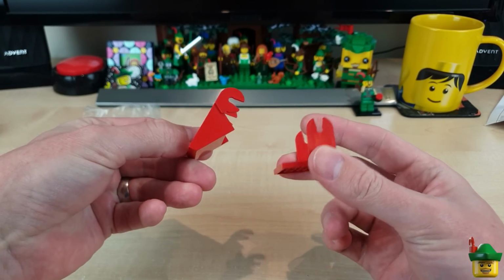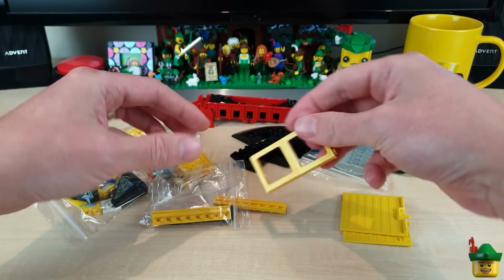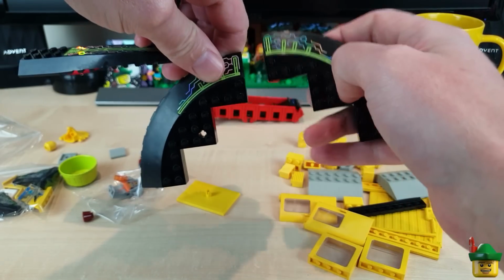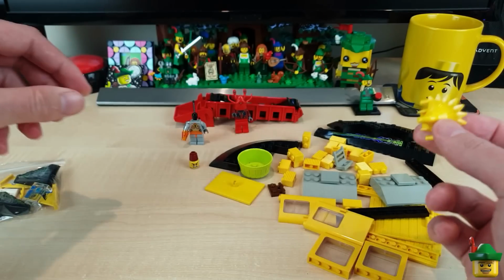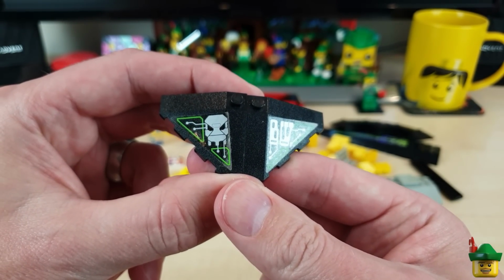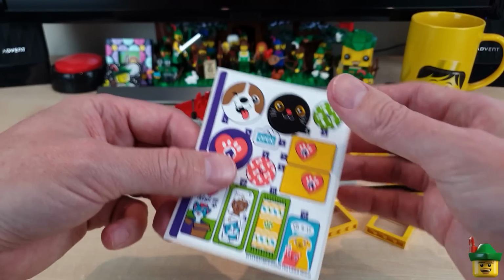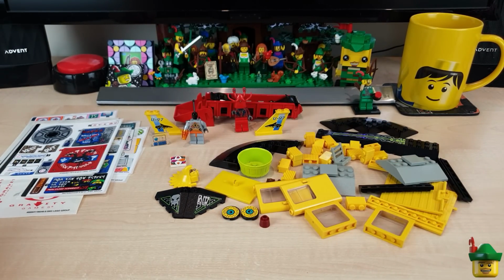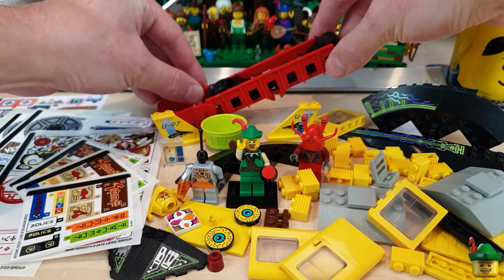LEGO Brick Haul 187 - Brick Link & Subscriber! 📦🎁🏹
JOIN THE MAIN CHANNEL FOR AS LITTLE AS £1.99

SEND STUFF
Nottingham
NG8 9QS
UK